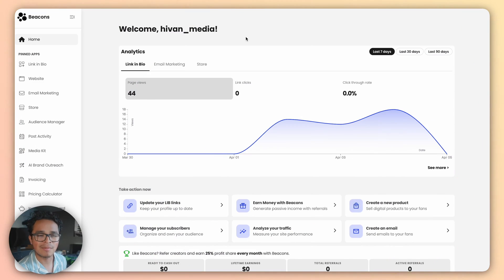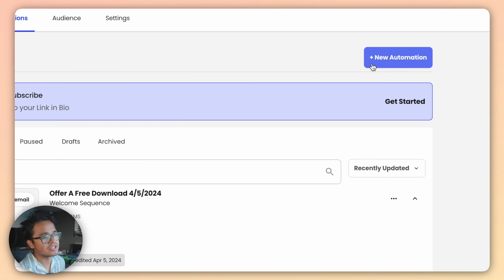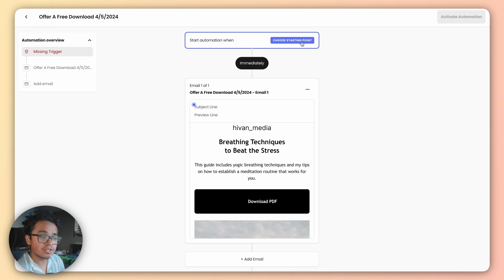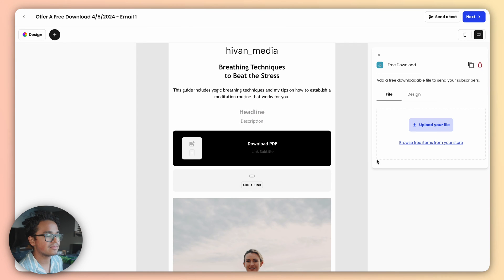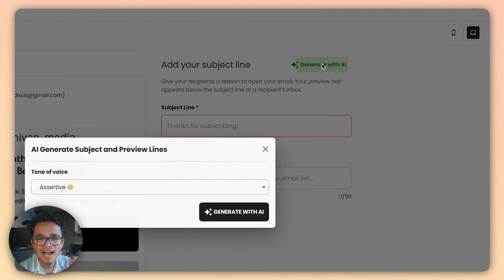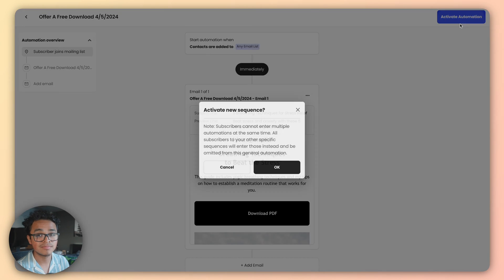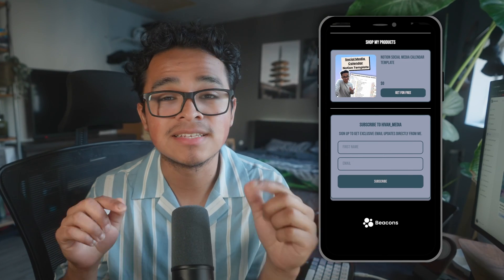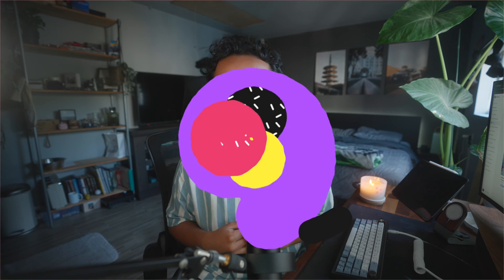How to Setup a Lead Magnet on Beacons! (Tutorial)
Todays tutorial is how to how to setup a Lead Magnet on Beacons! A lead magnet is a GREAT way to build an email list, you give your audience a freebie in exchange for an email! This can not only build your audience but also can help you make more sales!

🕐  Timestamps  🕐

0:00 - Introduction 🎬
0:12 - What's a Free Lead Magnet?
0:57 -  Setting up a Lead Magnet Automation
1:56 - Ending 🏁